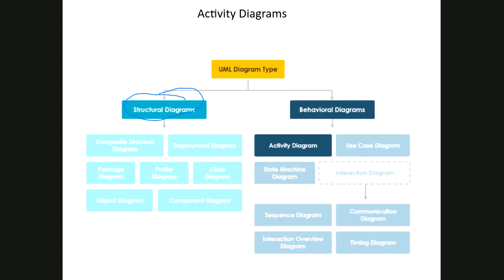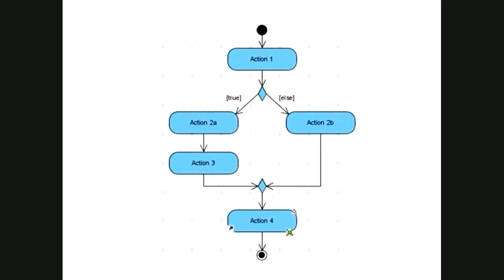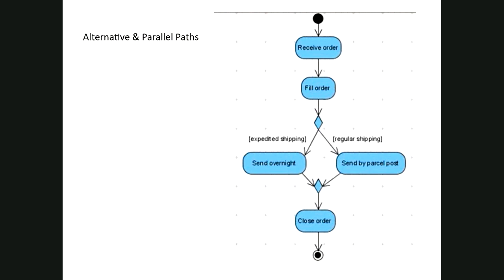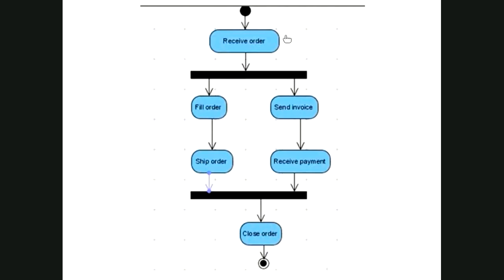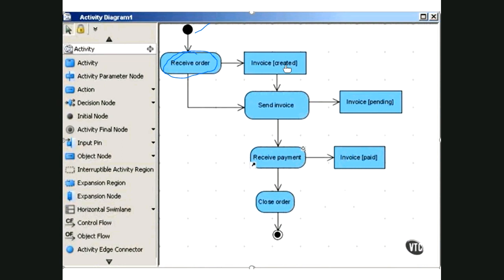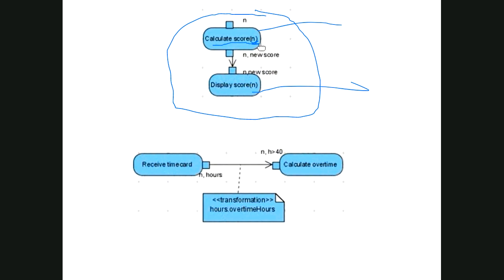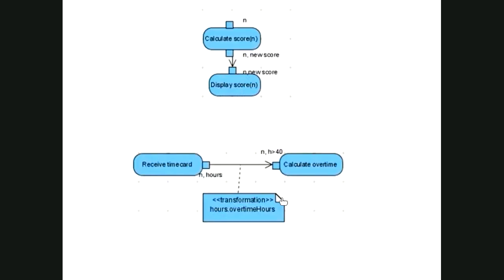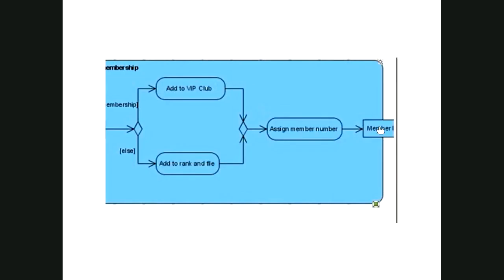L11 Activity diagrams